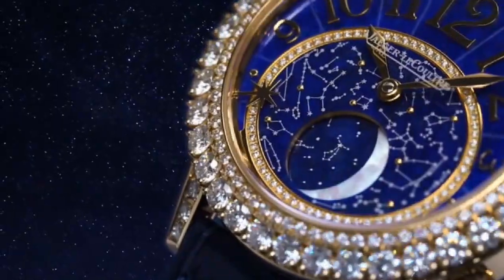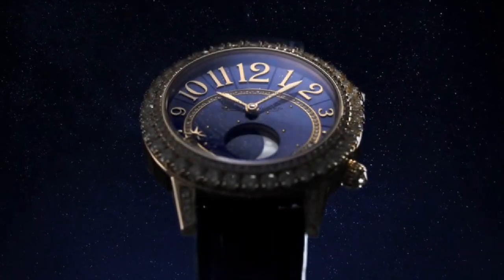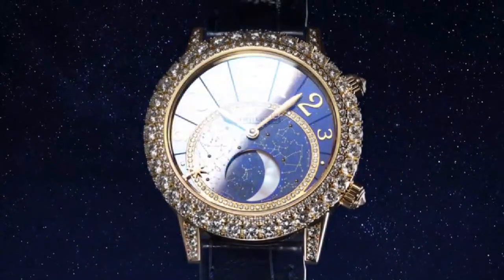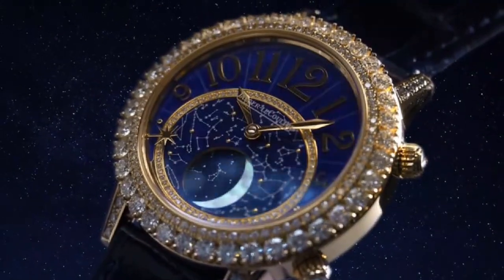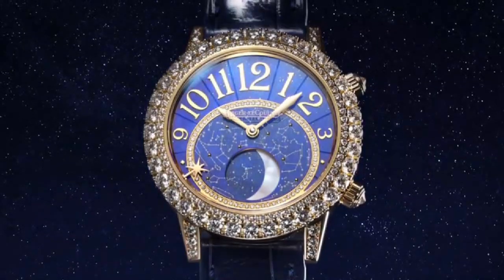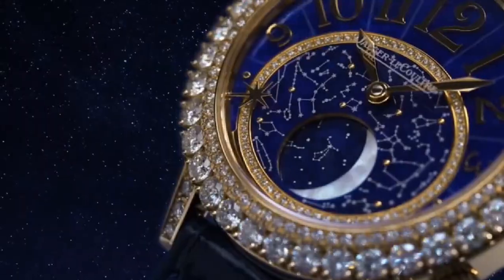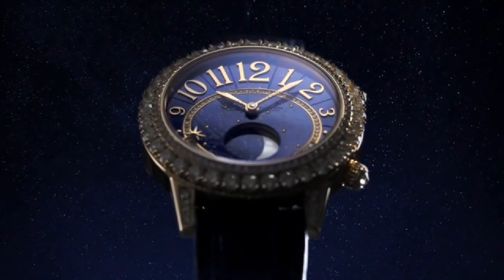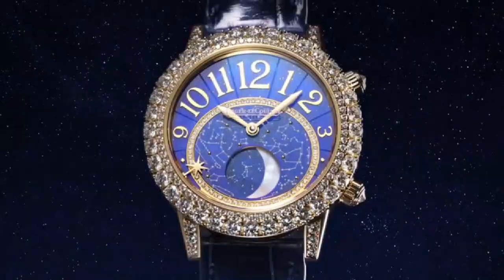Jaeger LeCoultre Rendez Vous Dazzling Moon Lazura Watch 2024!